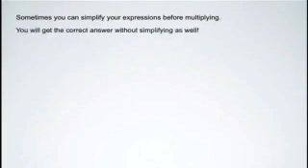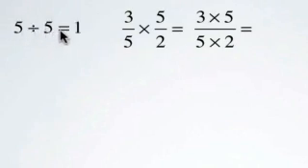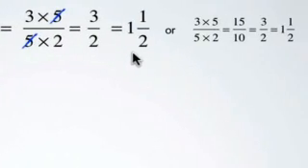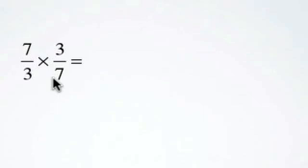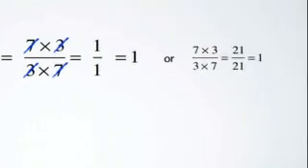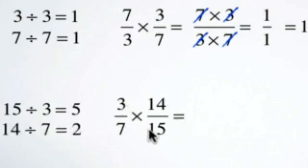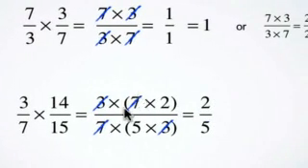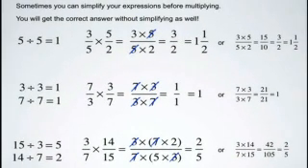Working With Fractions 23